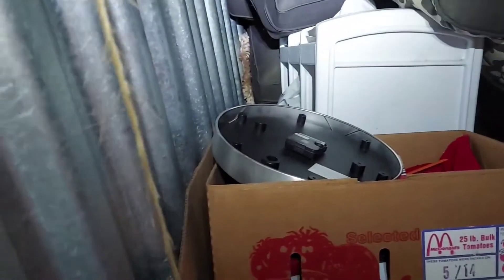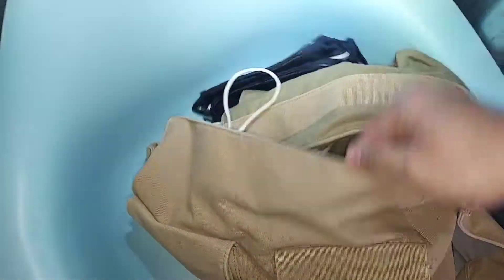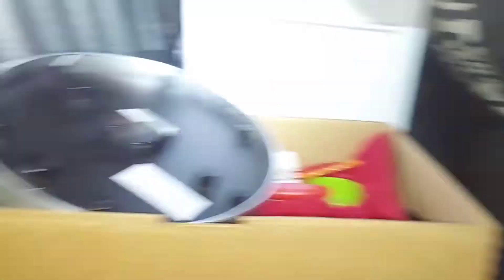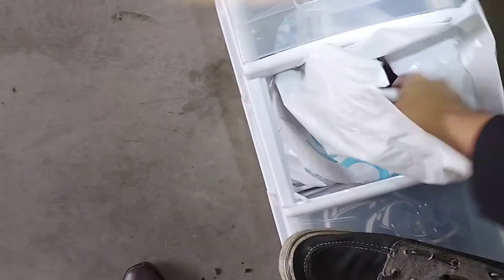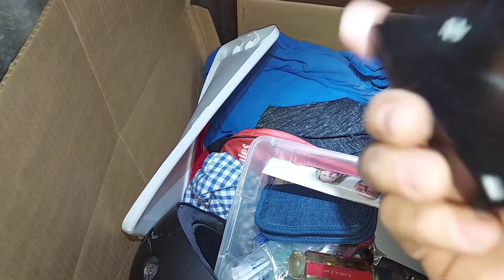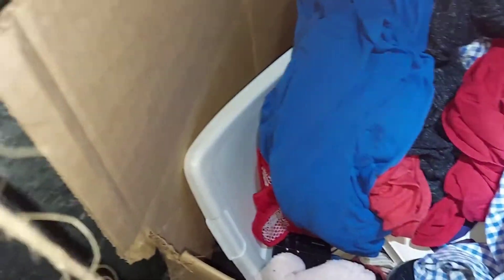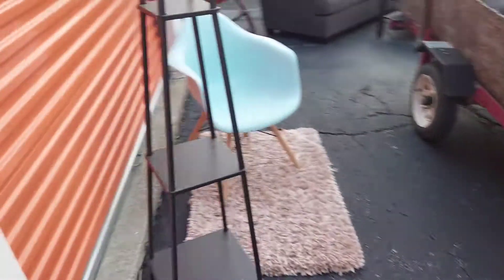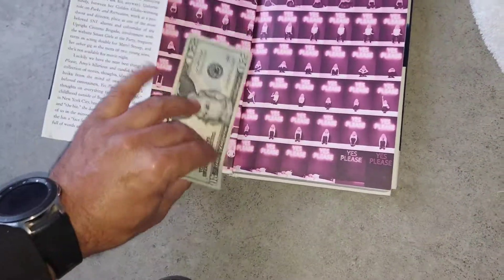Found money electronics and more in this small storage unit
This was an unexpected storage unit that came through. it has some great return for small investment.  found some money, good electronics and clothing.  check out those finds.